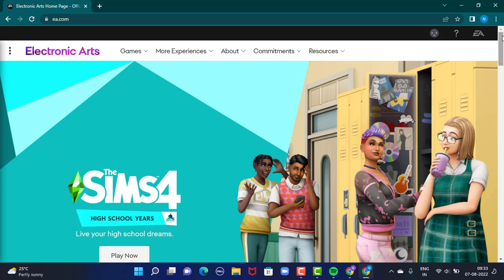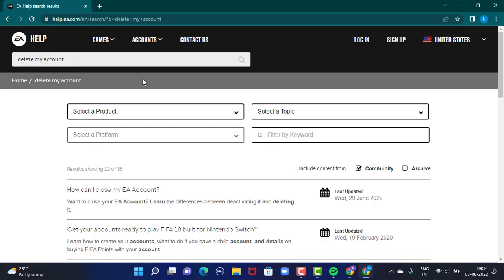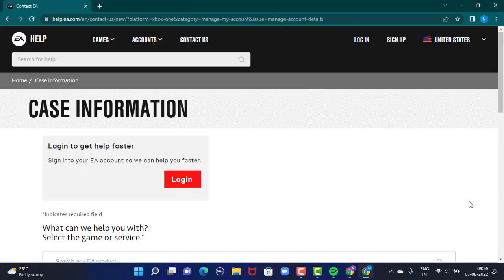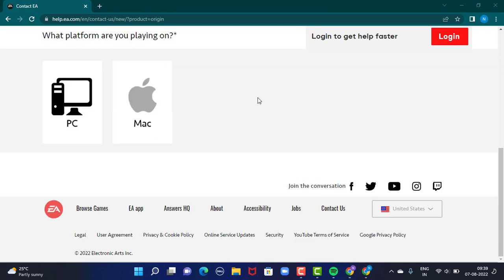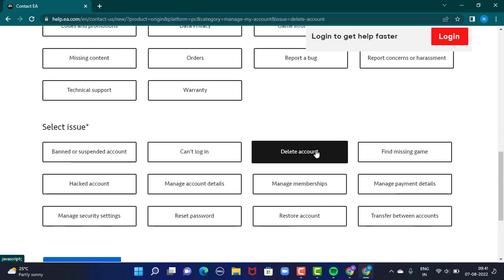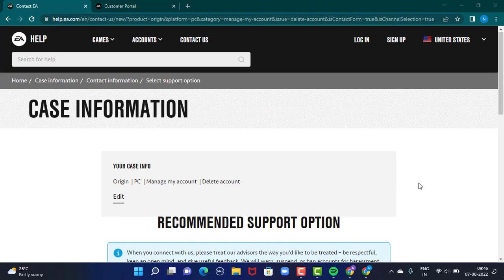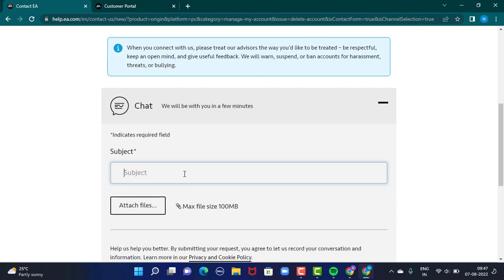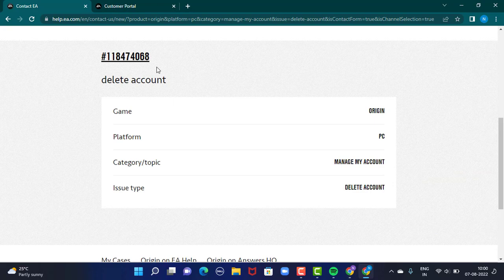How to Delete EA Origin Account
In this tutorial, I will guide you on how to delete the EA origin account.

Follow these simple steps:
1) Open your web browser.
3)  Make sure that you're login.
4) On the home page/Profile page scroll down right to the bottom and then tap on help.
5) Next to the search box type in "Delete MY Account".
6)  On the other page there are multiple options so then tap on " How can I close my EA Account".
8) Next slightly scroll down and then on the search bar type in " Origin".
9) As you type in right at the bottom you'll see the result ao then tap on Origin.
10) On the other page you'll have select your device.
11) Next tap on Manage Account and then tap on delete accountant once you're done tap on the select contact option.
12) On the other page you'll have to provide your information.
13) Next on the other page you'll have to enter your issue and then tap on request live chat.
12) As the live chat loads answer exactly what they are asking for.
That's all.